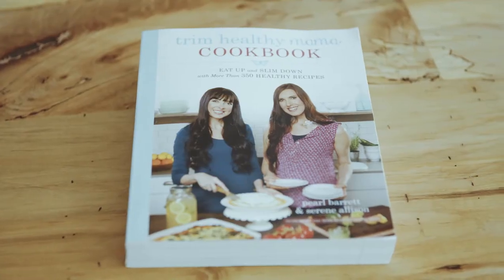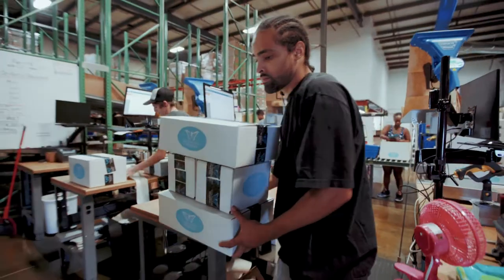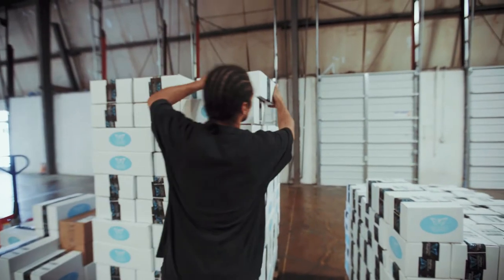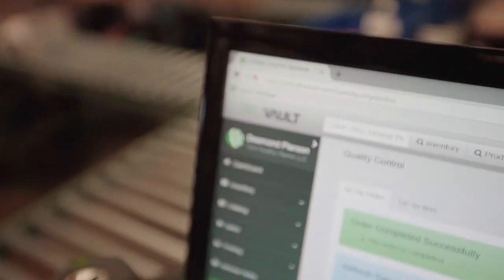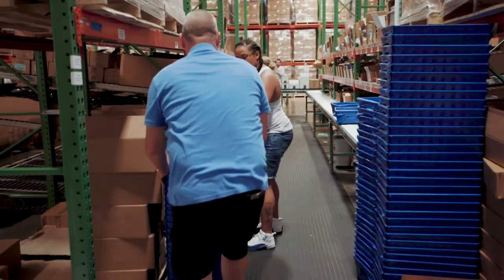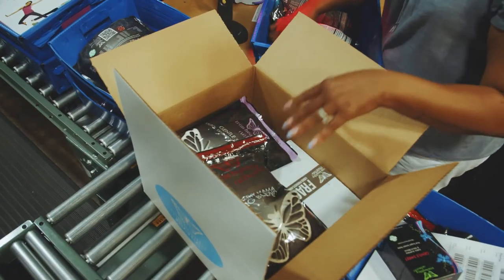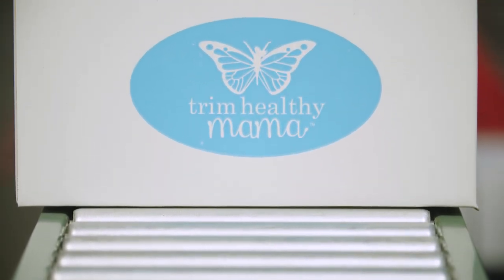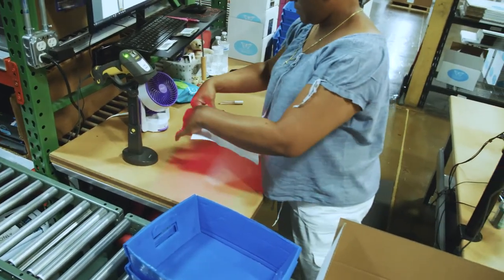Trim Healthy Mama Customer Success Story I SkuVault Warehouse Management System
Trim Healthy Mama, an all-natural lifestyle brand, keeps track of their inventory with SkuVault. See how they drastically reduced mis-picks using our cloud-based inventory and warehouse management system.

For more customer case studies and industry knowledge to help grow your business, visit our eCommerce blog

If you'd like to browse through our eCommerce and warehouse management knowledge base, visit SkuVault's support portal at htttp://support.skuvault.com. If you find that there's no solution to your problem, please feel free to create a ticket for the issue, and we'll get to working on it straight away.